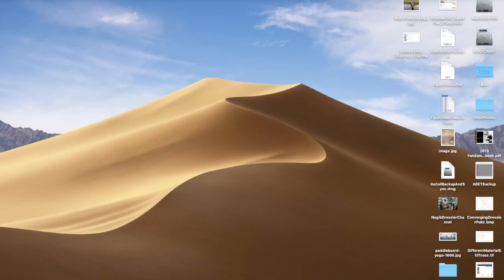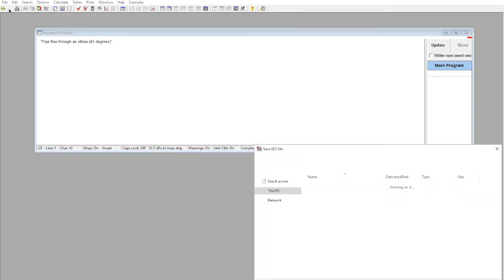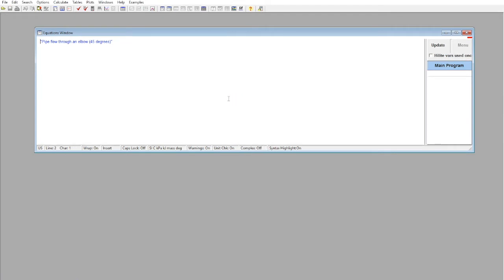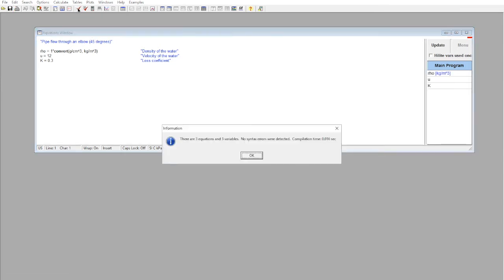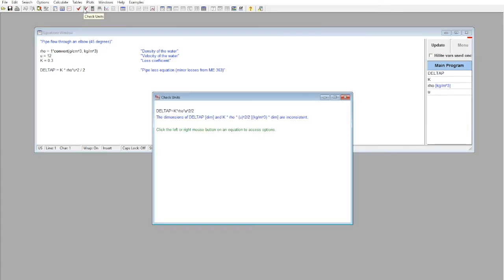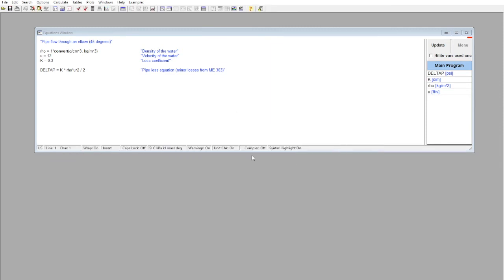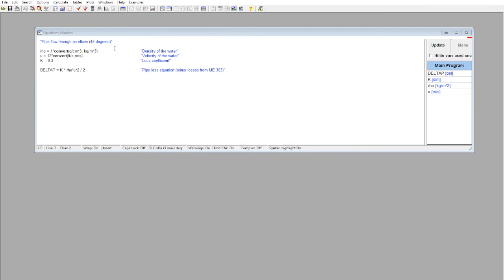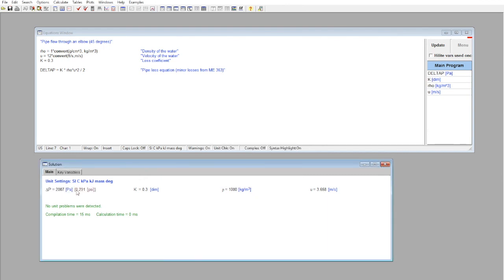Pipe Flow Units Mess